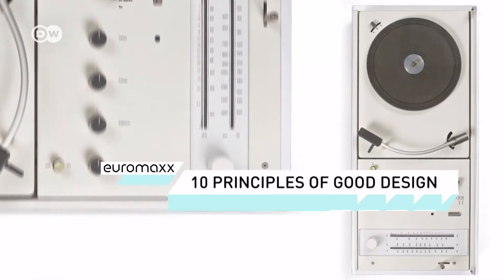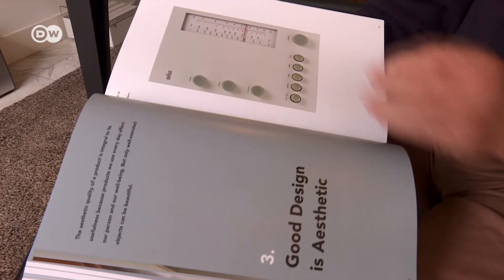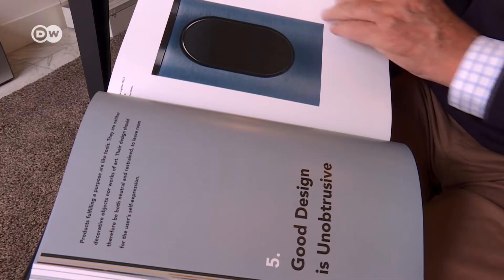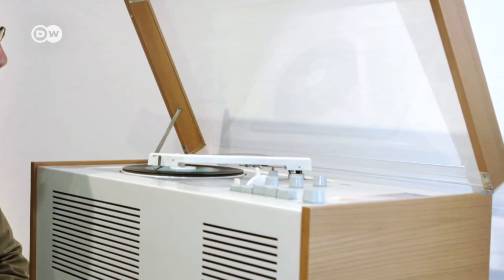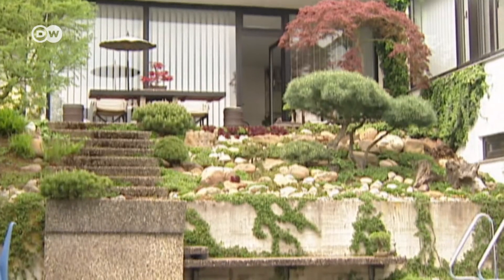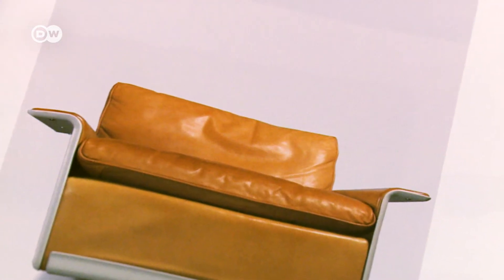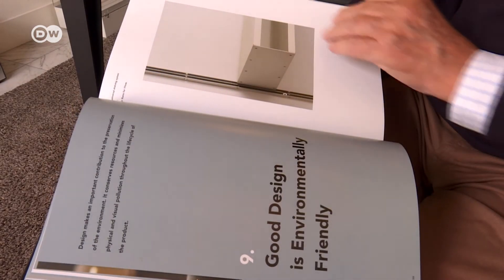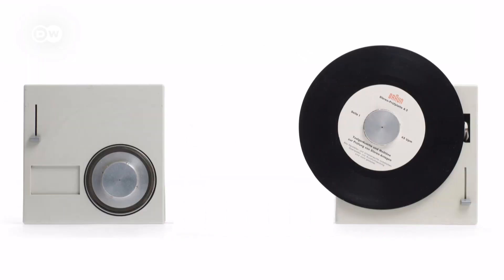Ask a Designer: Dieter Rams' 10 principles of good design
Product designer Dieter Rams became famous in the 20th century for his household products. Rams' credo: “less is more” was a garantee for success. And some fifty years ago he came up with his 10 principles of good design. These guidelines remain valid even to this day.